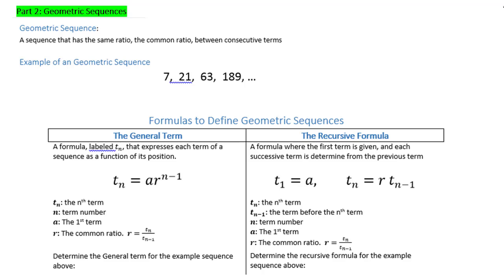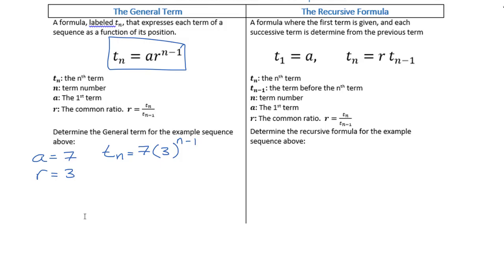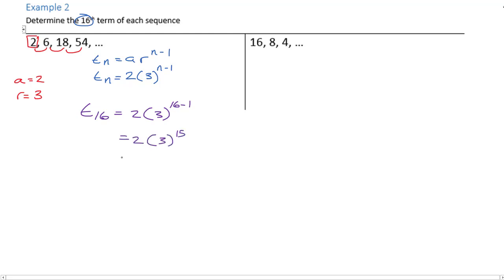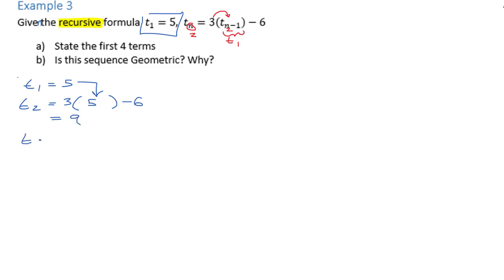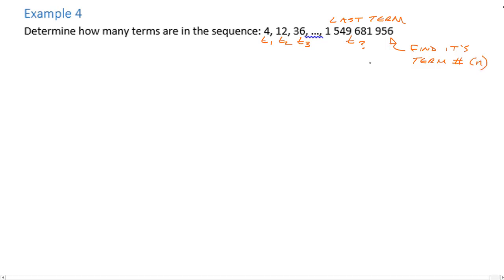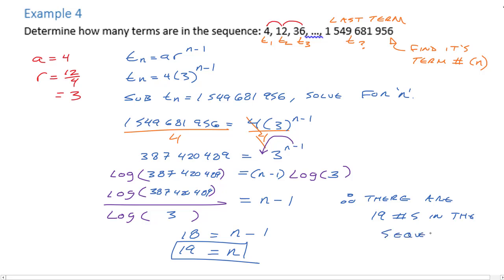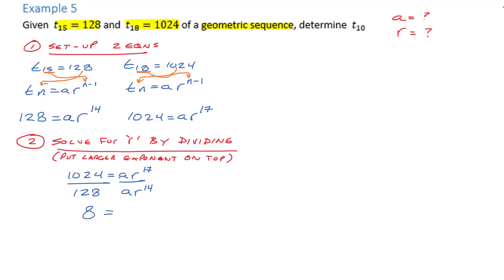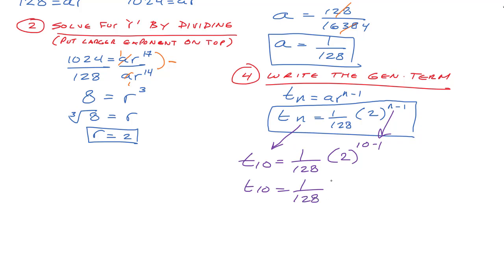Gr 11 Lesson 15 (Full Year) - Part 2 Geometric Sequences